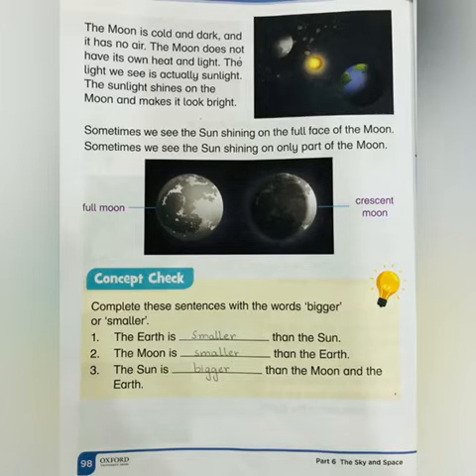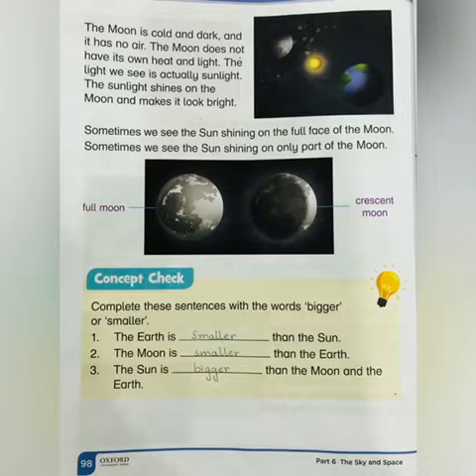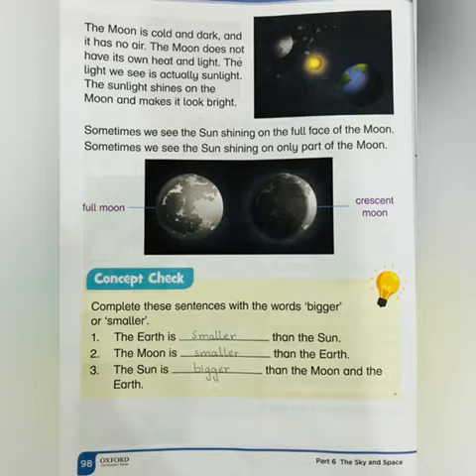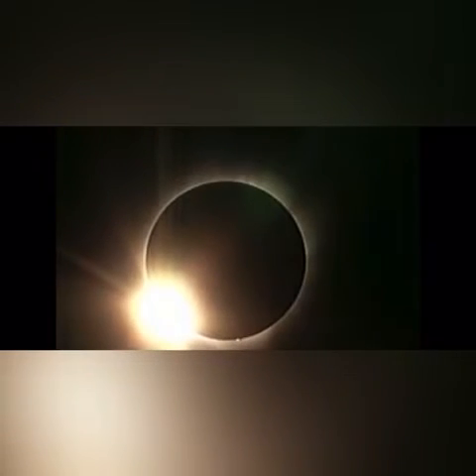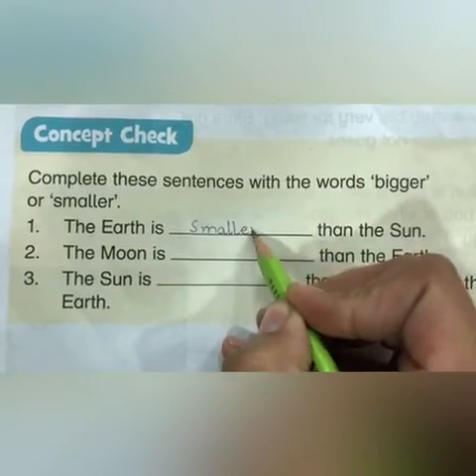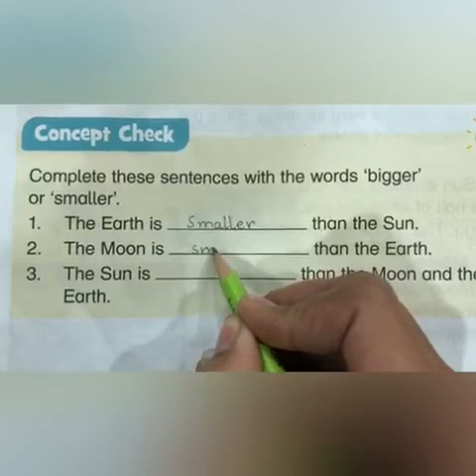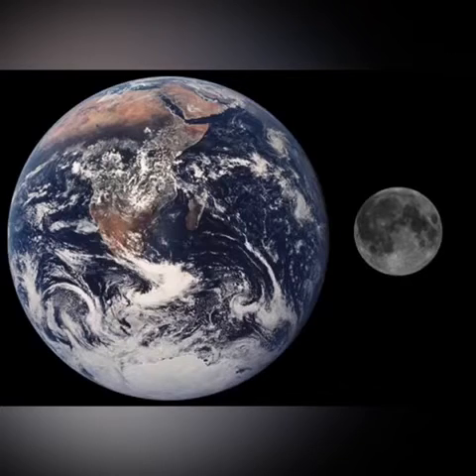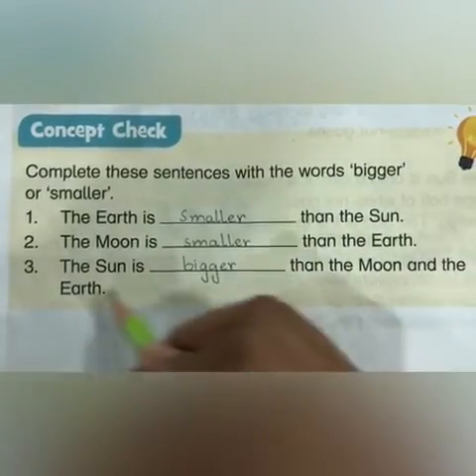Science 1 (Pg#98) Concept check